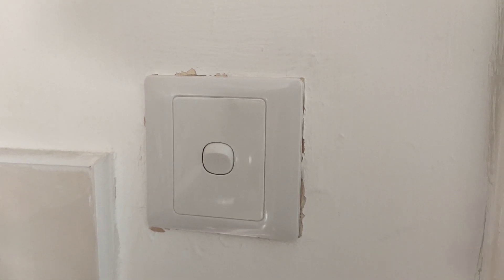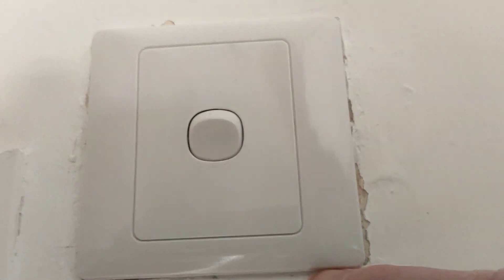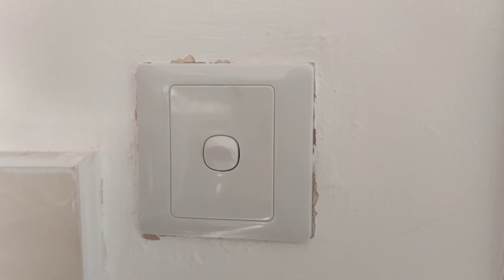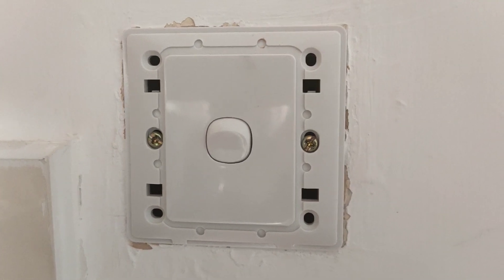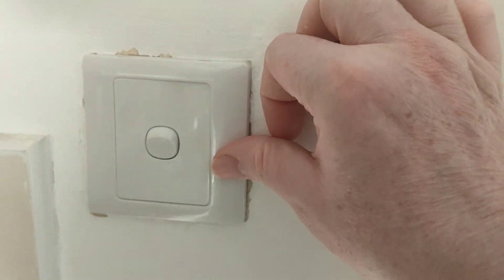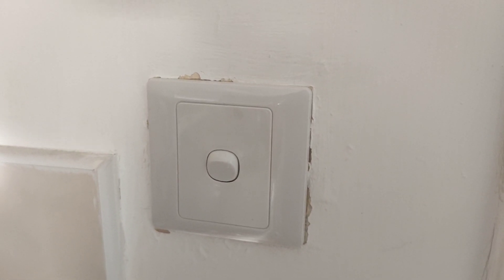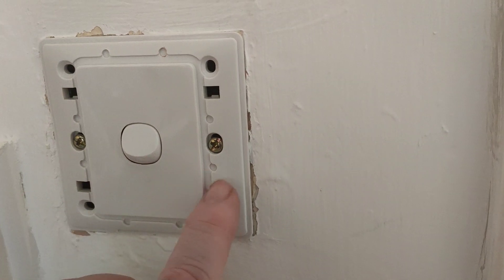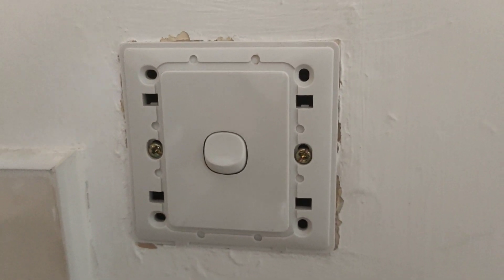light switch : where's the screws ?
how to get to the screws on a light switch faceplate that appears to have none (they are hidden)